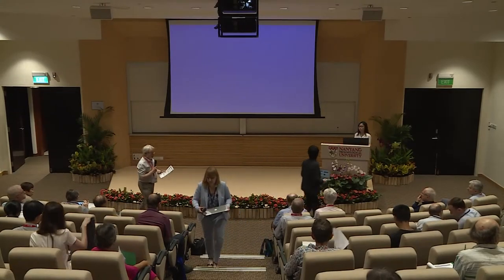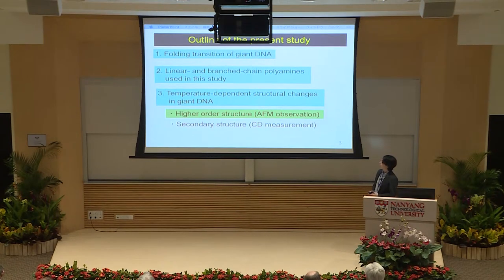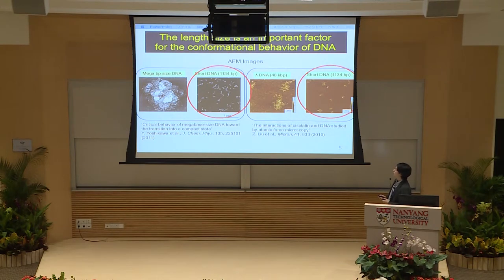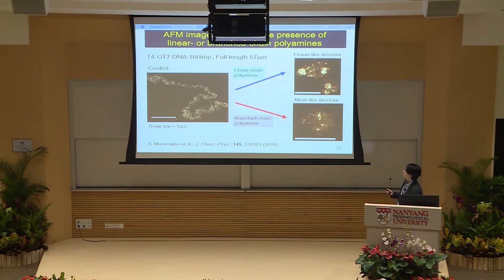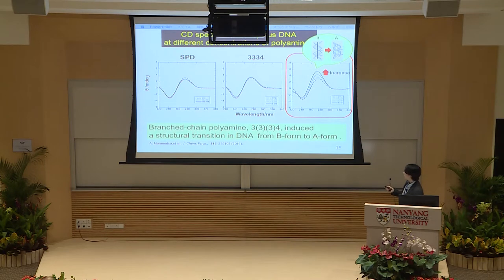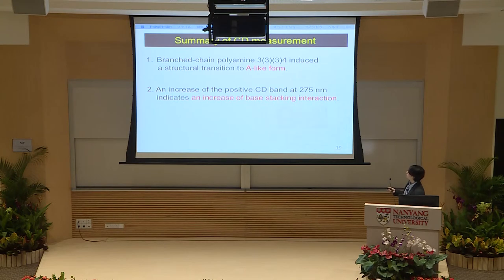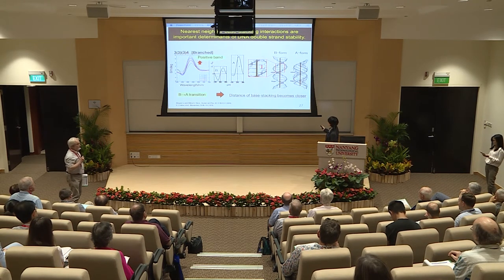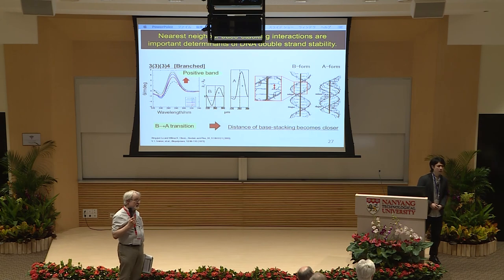2018 - Polyelectrolytes Workshop: Takashi Nishio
Polyelectrolytes in Chemistry, Biology and Technology 2018 (12 to 14 March 2018)

13 March 2018

Takashi Nishio
Stabilization of DNA by branched-chain polyamine at high
temperatures